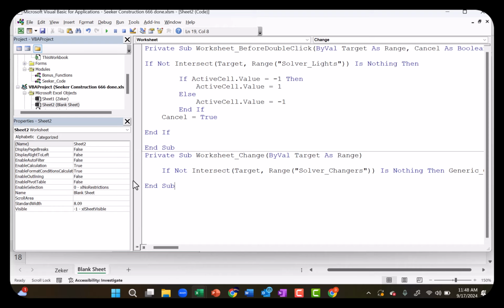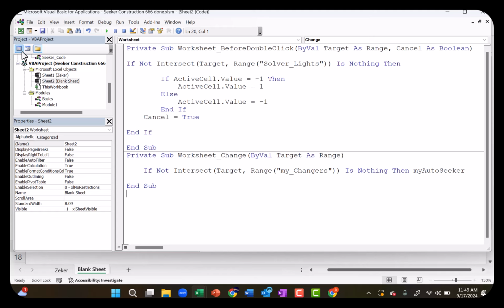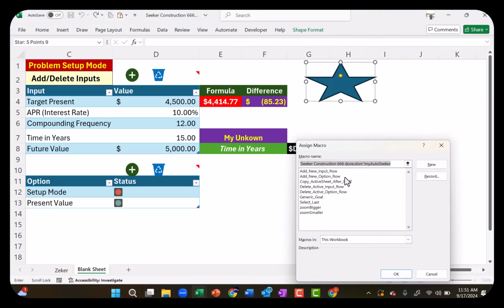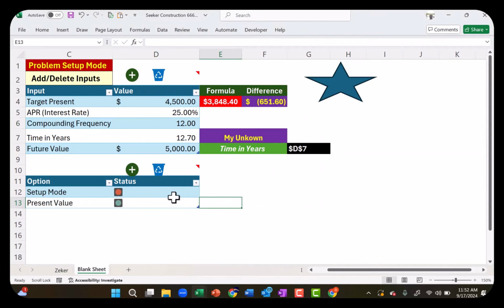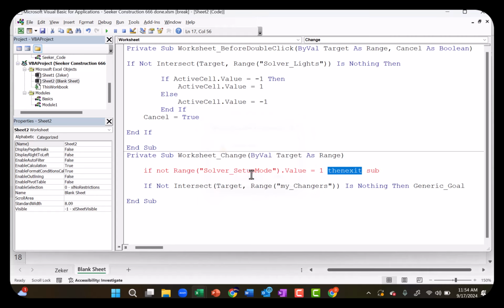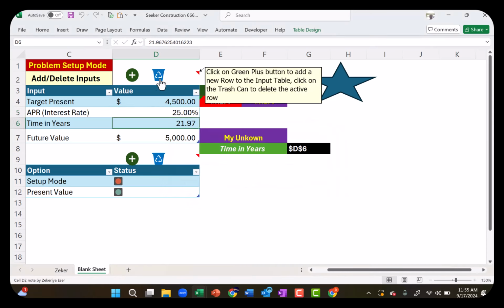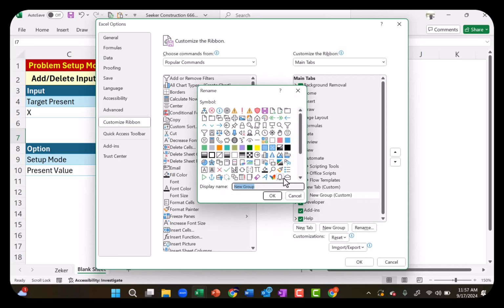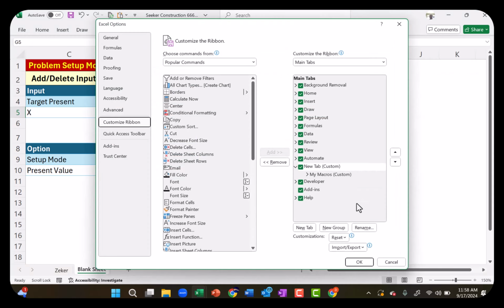FALL 2024 FIN 330 Sep 17 Part 5 of 6